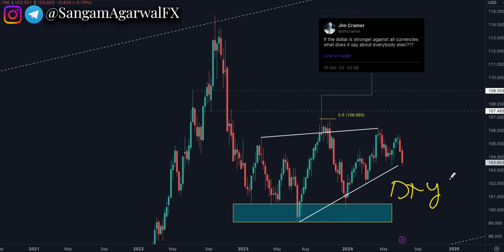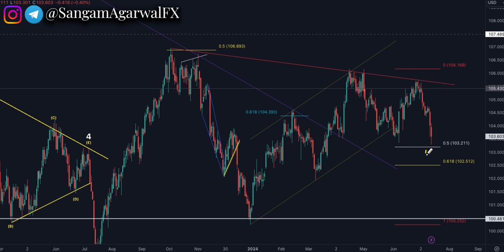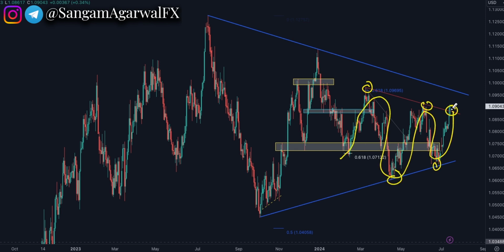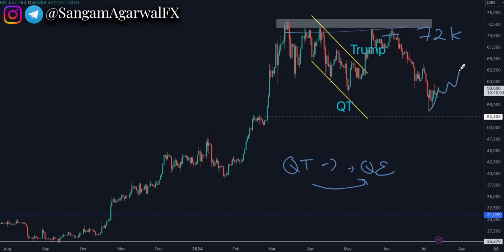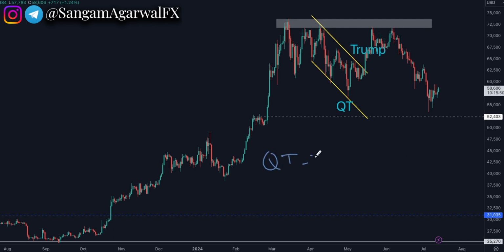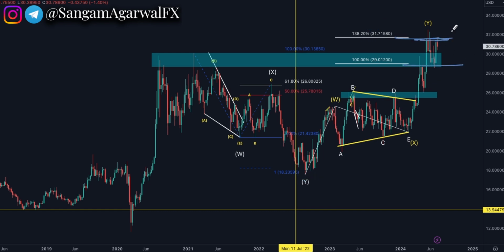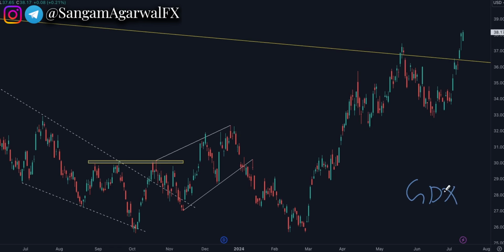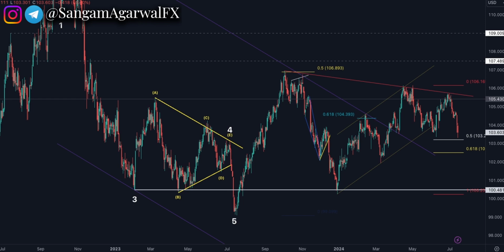Forex Technical and Macro Analysis 15 to 19 July 2024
how to trade dollar in coming global recession ?

15 July 2024 Monday Fed speech